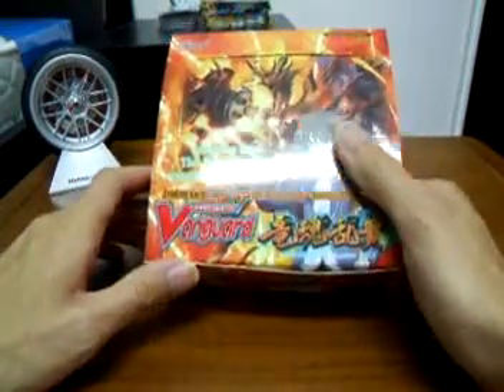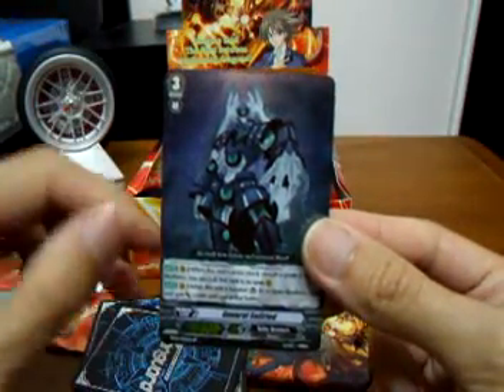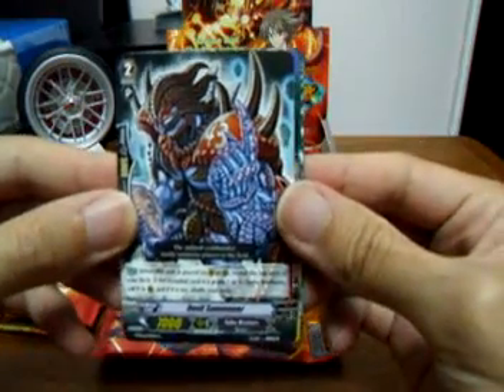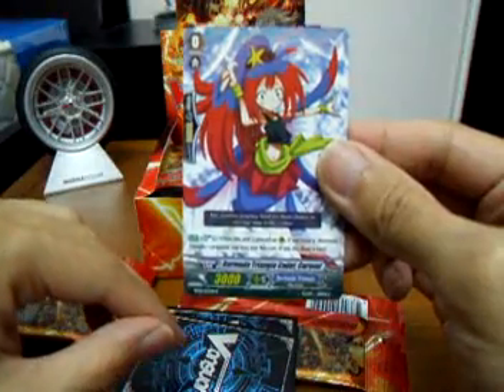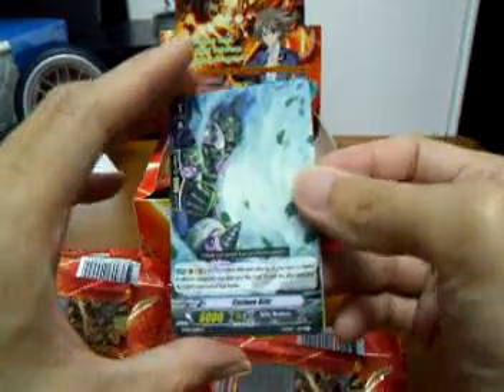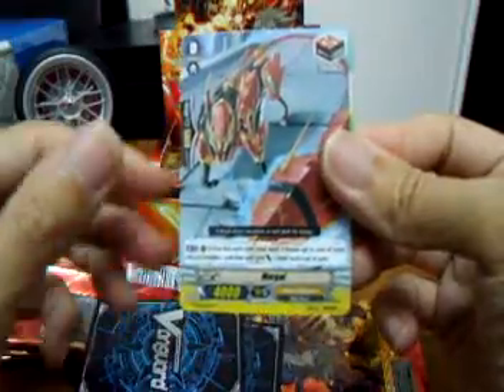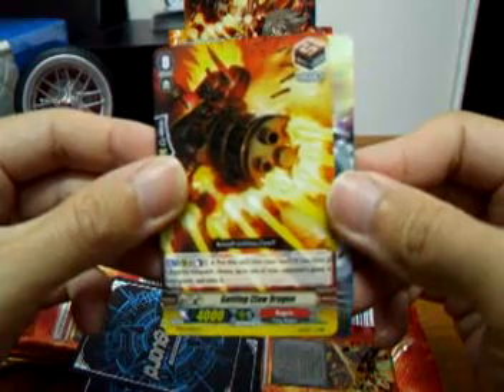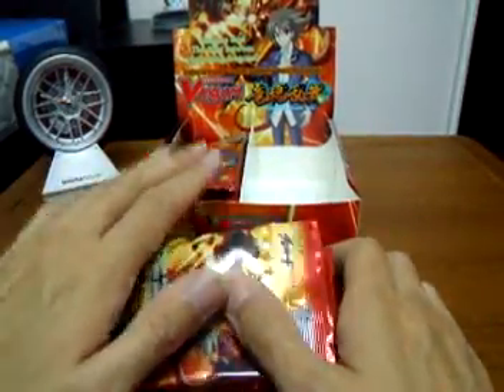onslaught of dragon soul - booster pack volume 2 - part 1 (box 2)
Opening of the onslaught of dragon soul - booster pack volume 2. I need these so I can do more of these videos.

If you need any of the cards, let me know. We can come up with a deal.